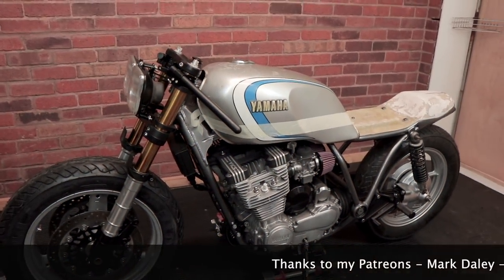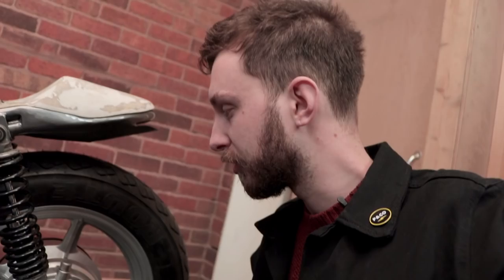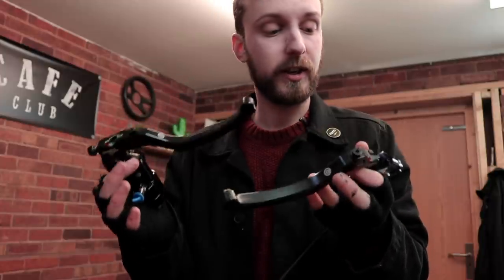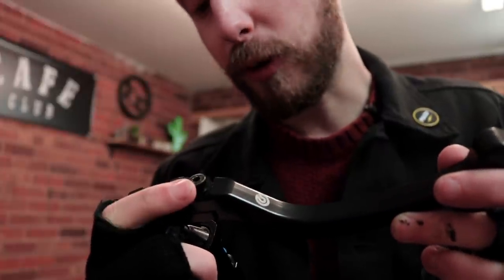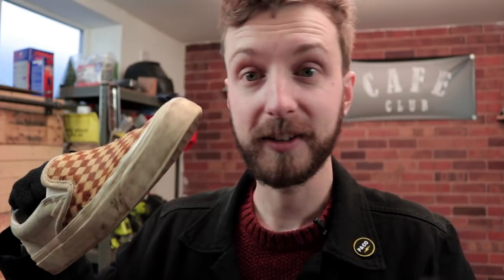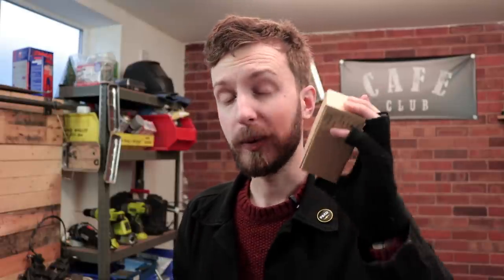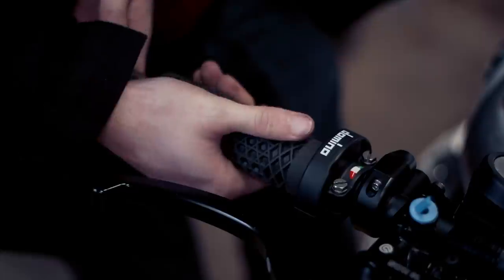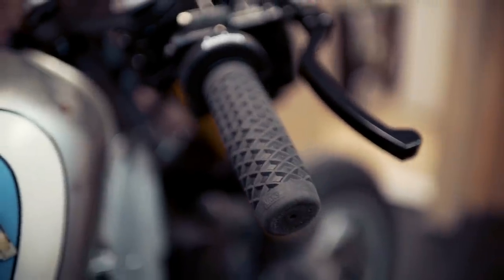XJ650 Build Part 30 - Rebel Moto Switches , Vans Grips & Levers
LOVE the Vans grips. even more so the rebel Moto switches! cannot wait to get those wired up and see them light up!

Links to items i use :

Canon 80d:

50mm 1.8 Lens:

DJI Ronin S:

Gorilla Pod:

Rode Video Micro :

Zoom H1 Audio Recorder :